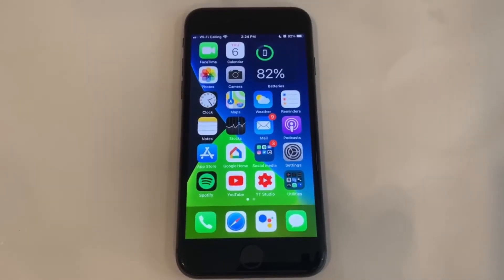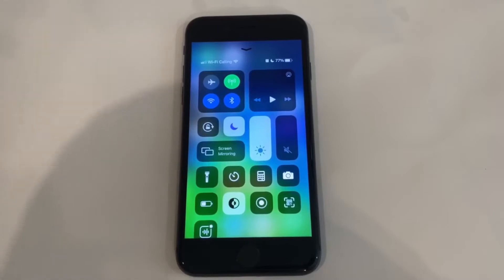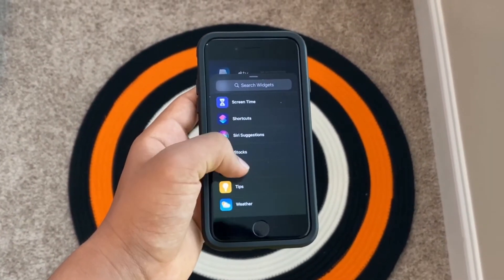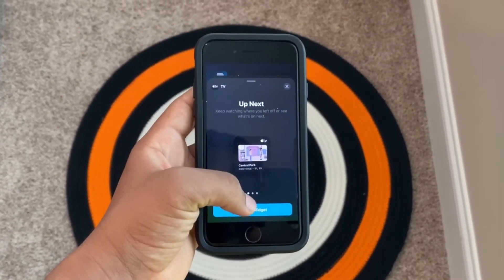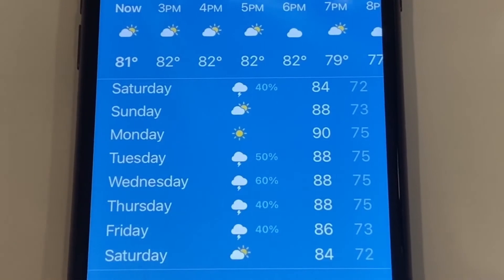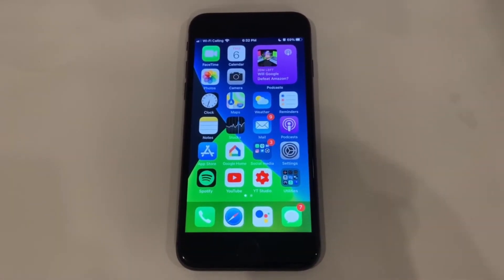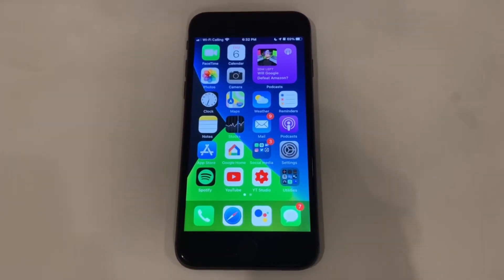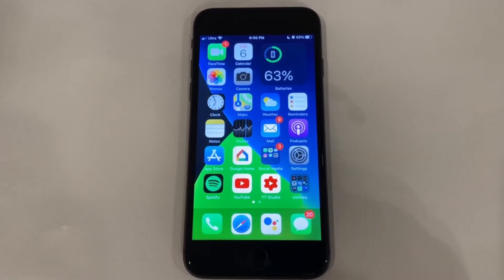Do not get iOS 14 beta 4!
Sorry for the frame drops in the vid, I tried to fix it but it just wouldn't change.